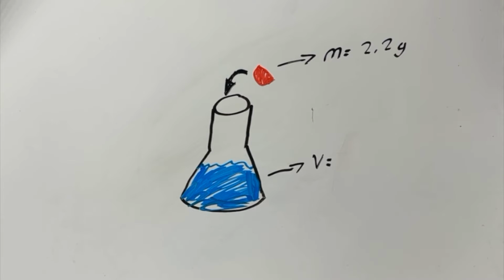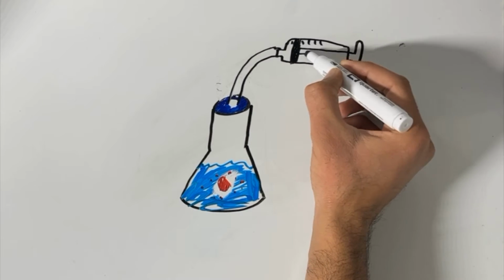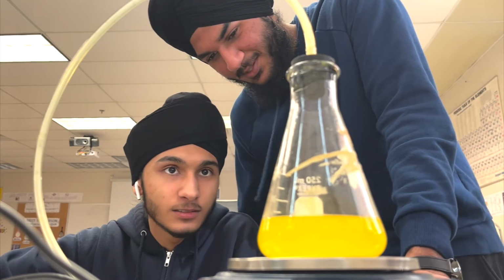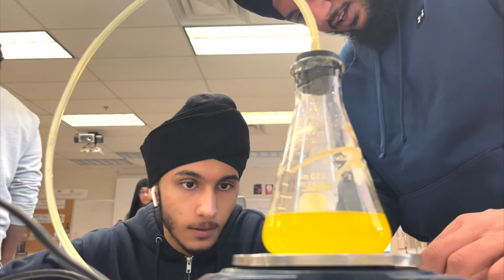First challenge - Rates of Reaction - Jaskirat and Hemang